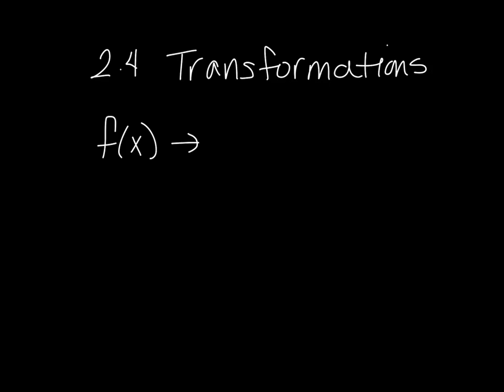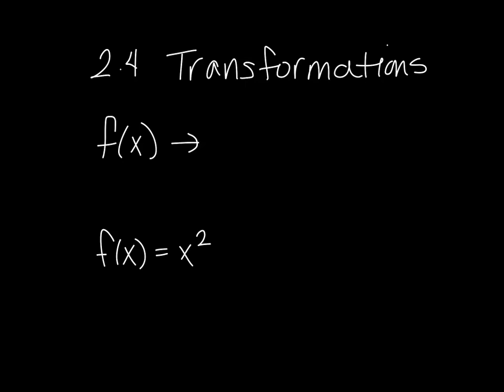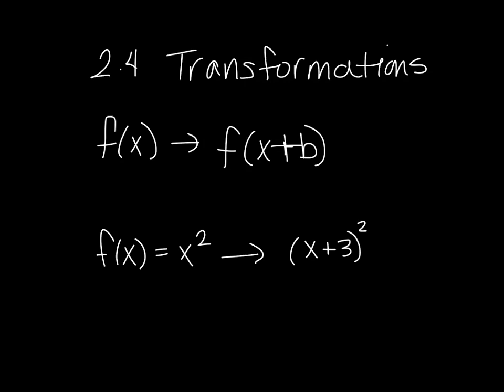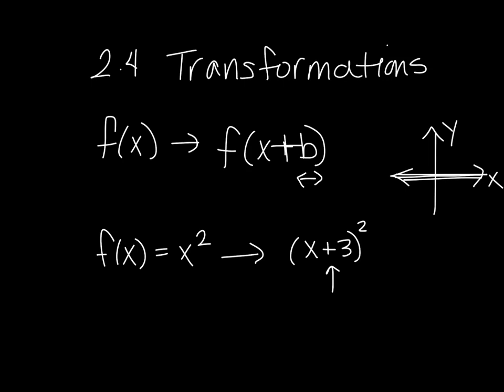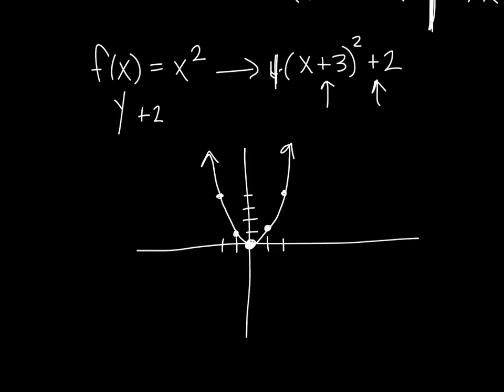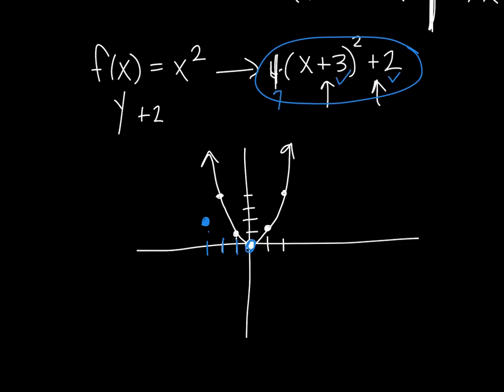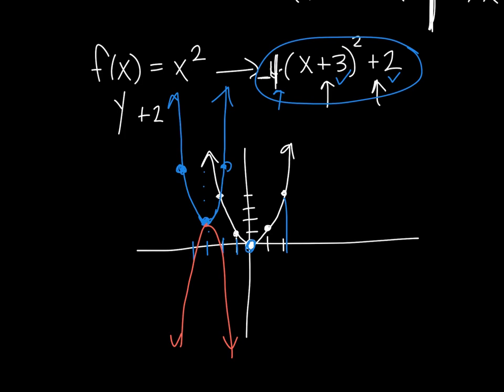A2 2.4 graphing transformations